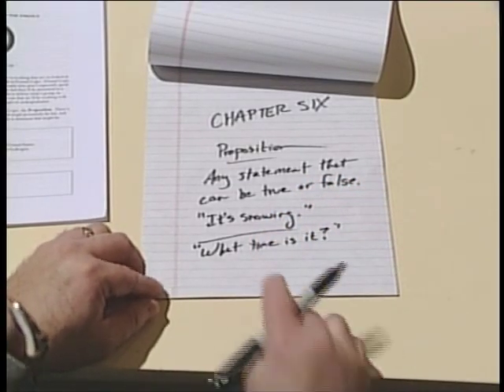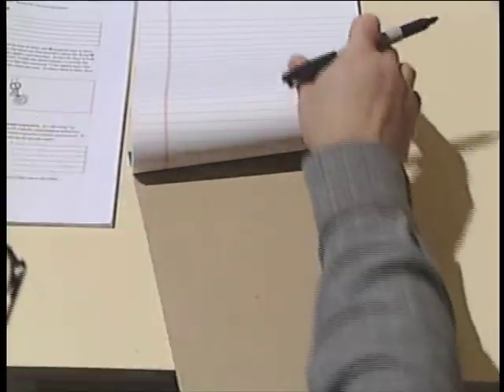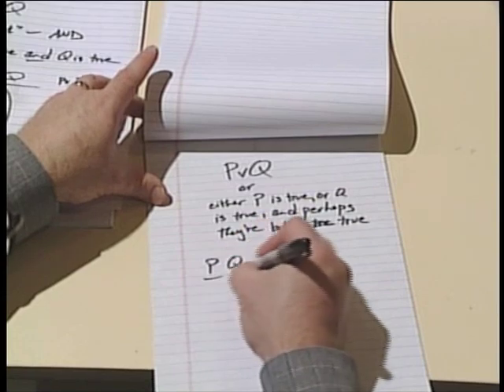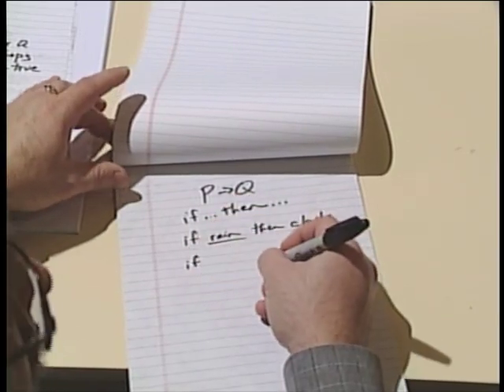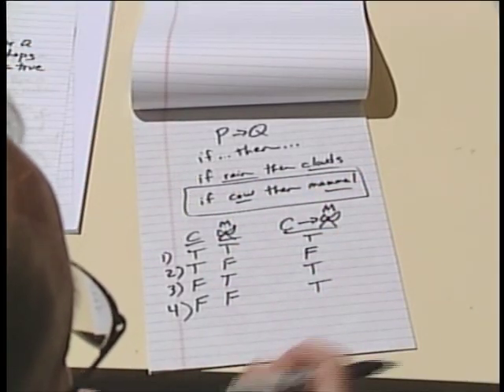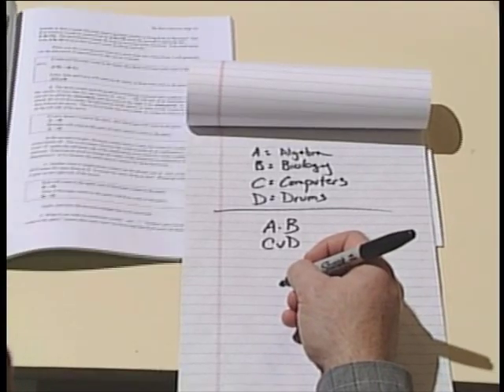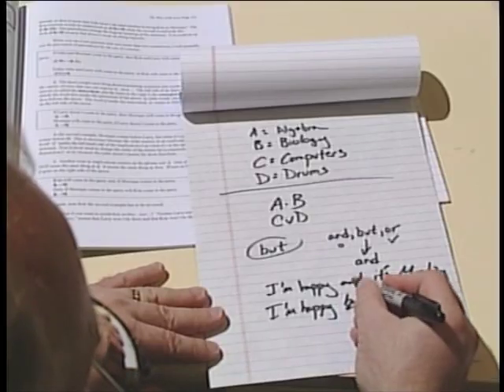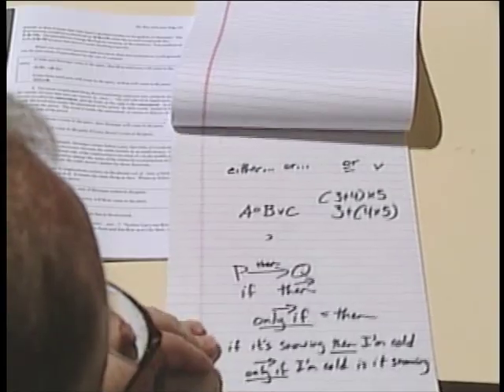Dr Michael Booker Online PHL 101 Philosophy Logic Videos Chapter 6 March 30th, 2011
Lecture from Dr. Booker.